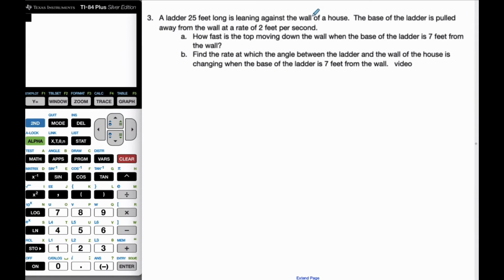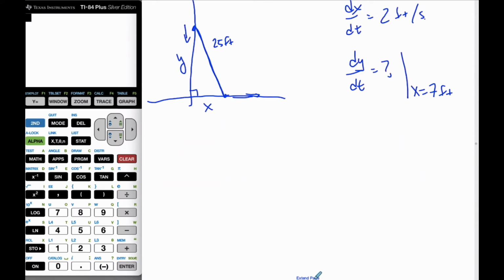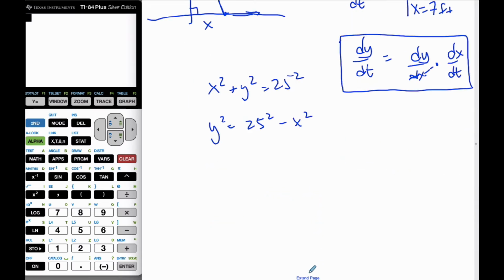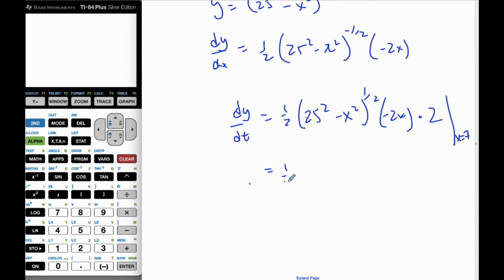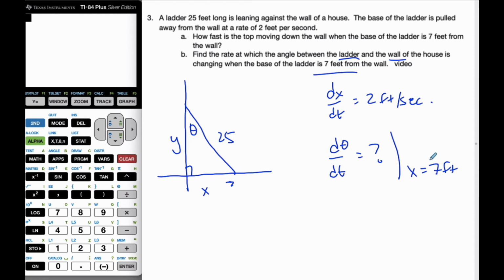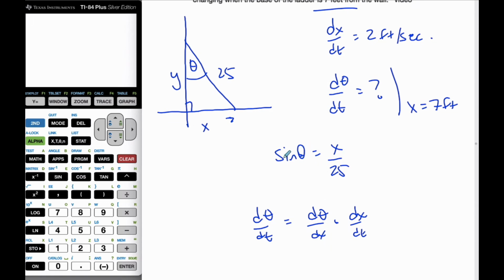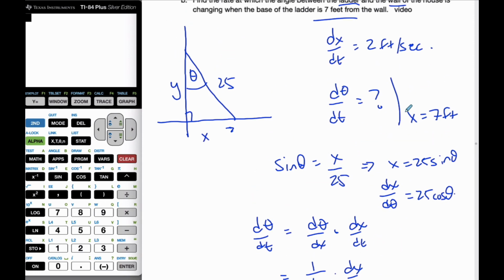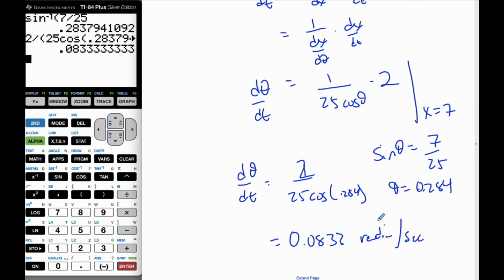IB MAI HL - 10.09.2 Related Rates - Ladder